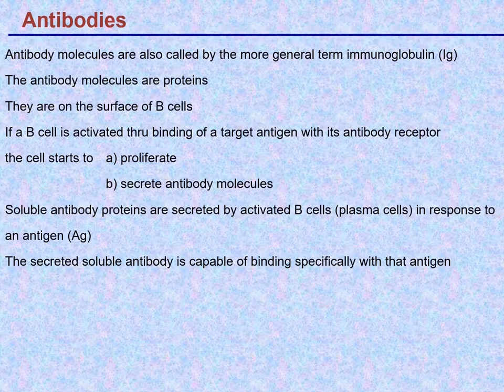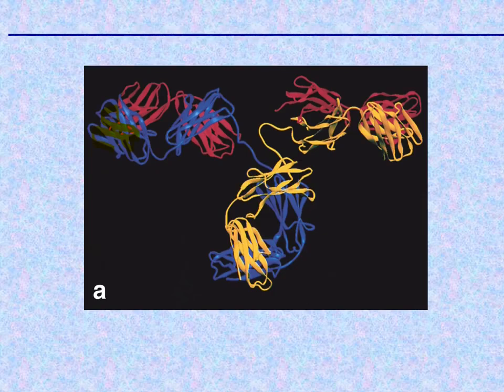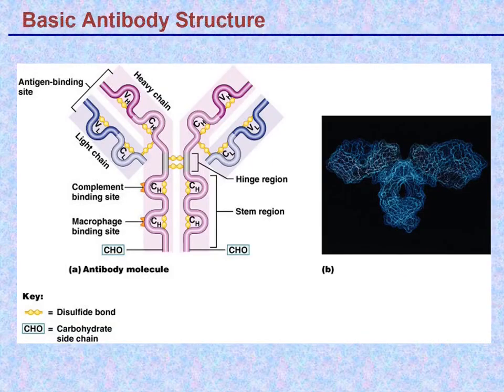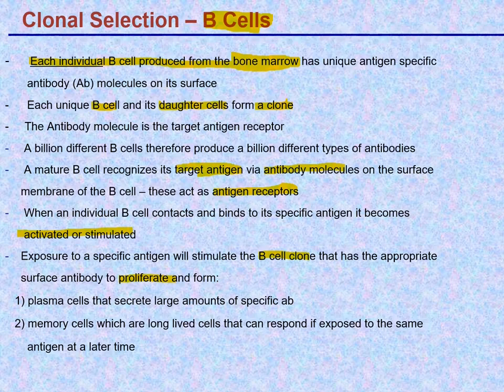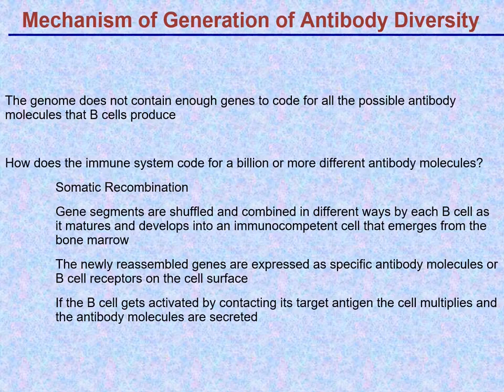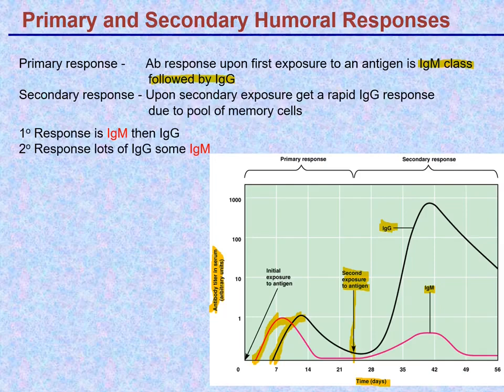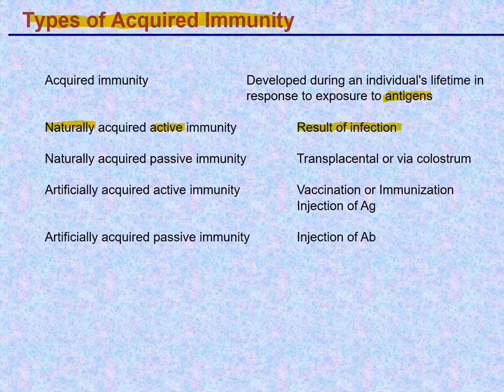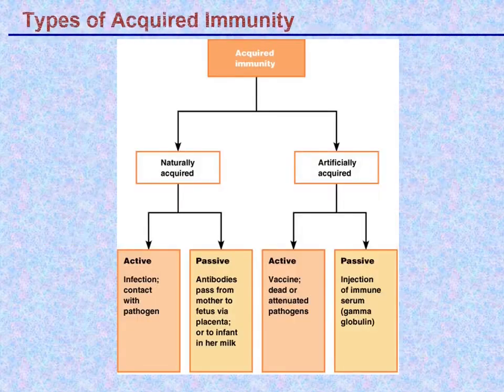Physiology ll - The Immune System Unit 6b Part 2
Physiology of Immunity